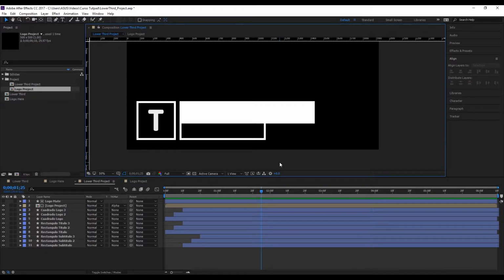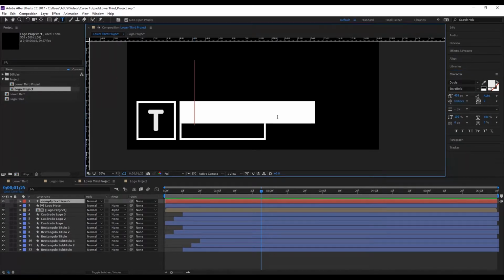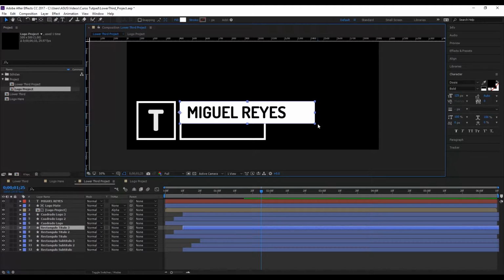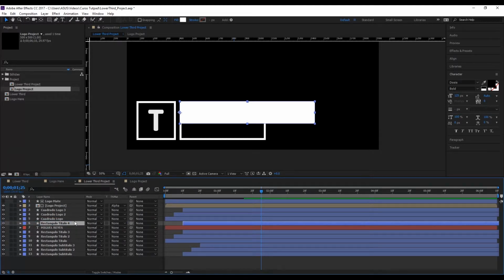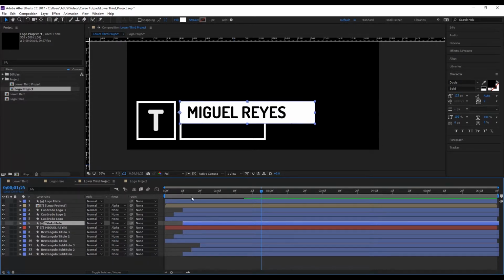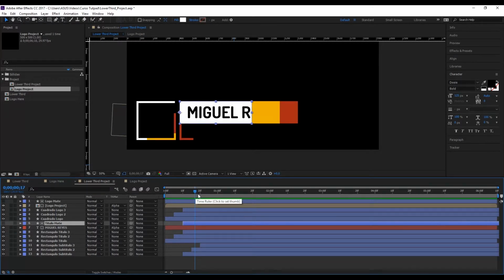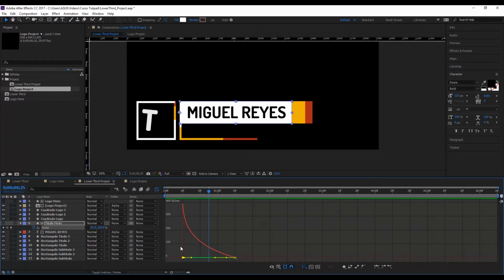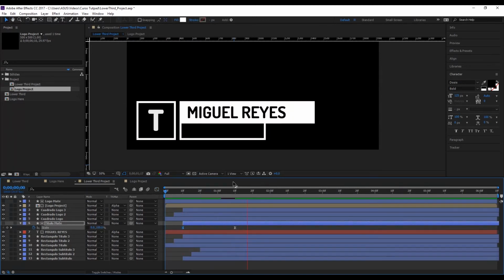03/06 Animating the titles — Motion Design: Animate Professional Lower Thirds